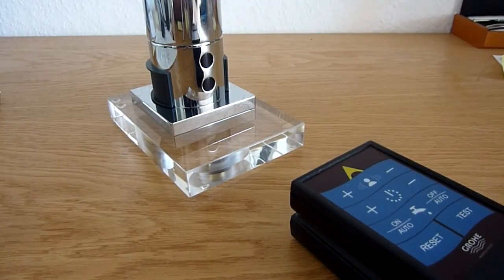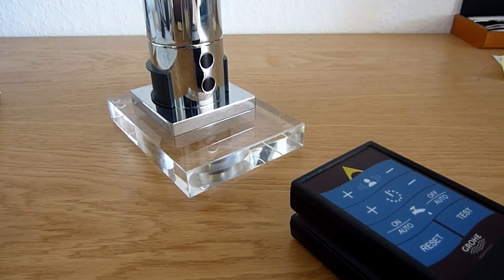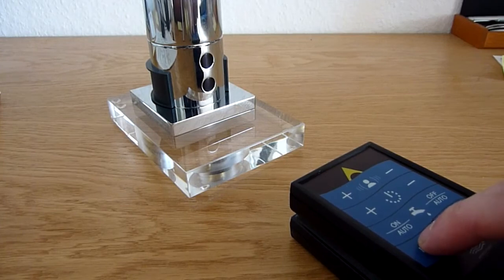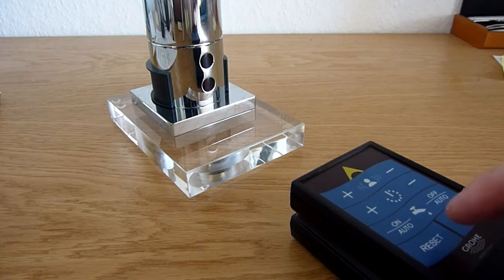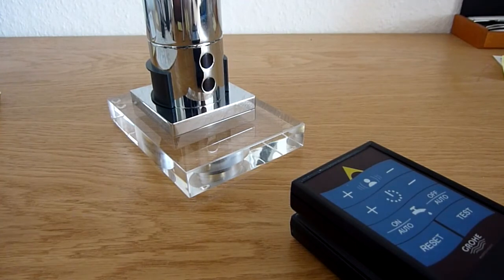Использование ИК пульта Grohe: сброс настроек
Инфракрасный пульт дистанционного управления Grohe используется для дистанционной настройки инфракрасных (ИК) смесителей, а также для активации скрытых возможностей инфракрасных продуктов Grohe, и изменения заводских установок, которые не могут быть изменены иным способом.

Во время настройки Вам необходимо ориентироваться на показания контрольного светодиода (LED) на смесителе.

Функция возврата к заводским установкам включается длительным (более 3 секунд) удержанием кнопки RESET (LED моргает короткими вспышками)

После выполнения RESET писсуары и унитазы находятся
в течение 3 минут в режиме Power-UP.
- Идентифицированные объекты можно определять по
сигналам контрольной лампы в сенсоре устройства.
- Минимальное время готовности отсутствует, это значит,
что независимо от времени готовности после завершения
идентификации в диапазоне действия всегда производится
смыв.

Процесс настройки завершен!

О GROHE
GROHE является мировым лидером в производстве сантехнической продукции и специализируется на разработке инновационных продуктов для воды. Мы стремимся создать исключительный опыт и предоставить «Истинное наслаждение водой».